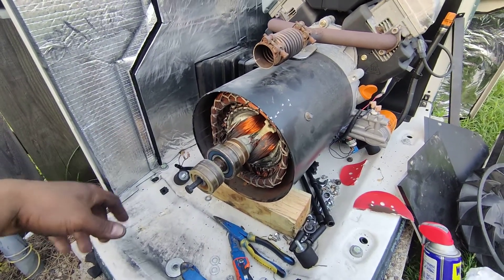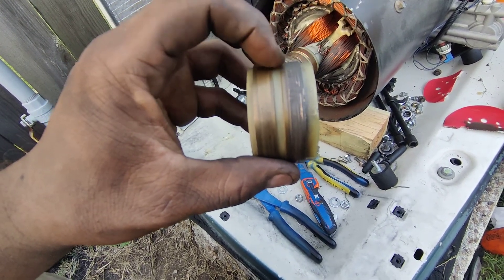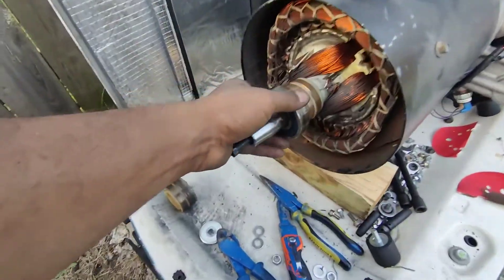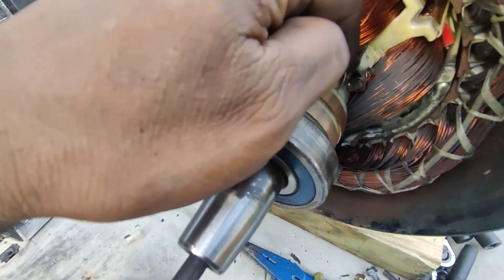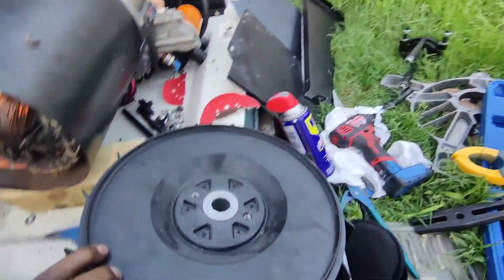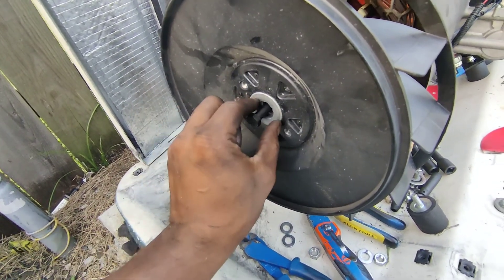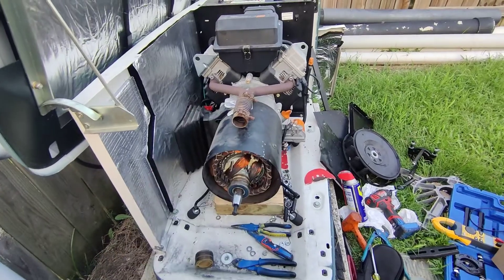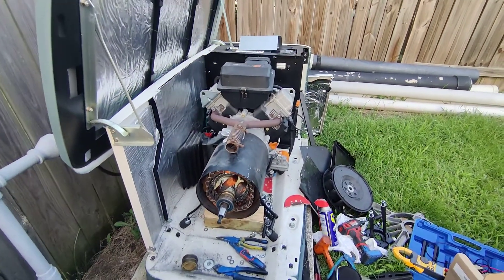Generac generator 1902 under voltage repair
Replacing the faulty slip rings of generac generator.

 Faulty slip rings cause premature brush failure, resulting in the 1902 low voltage alarm code.